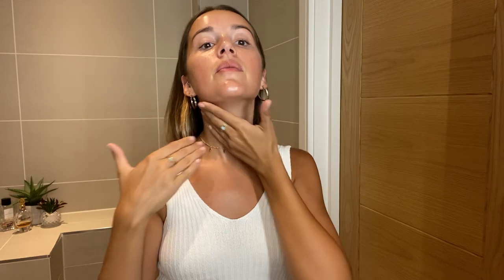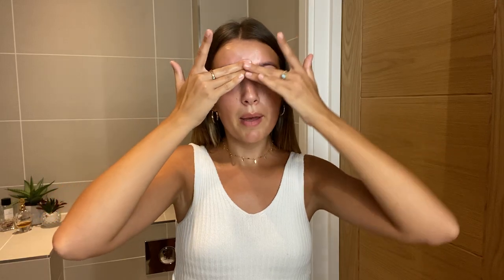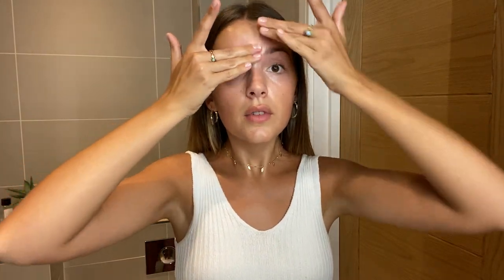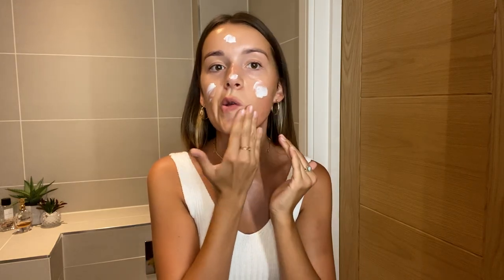At home how-to: Facial with Catriona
Treat yourself to a facial at home with Catriona, our treatment manager at Ned’s Club Spa.

Recommended as a weekly treat, Catriona takes us through a relaxing facial to nourish your skin. The treatment includes lymphatic massage which is both anti-aging and stress reducing.